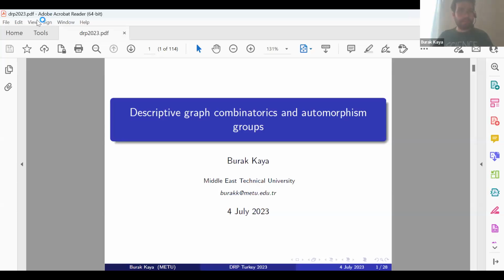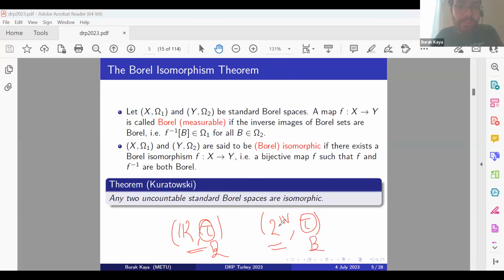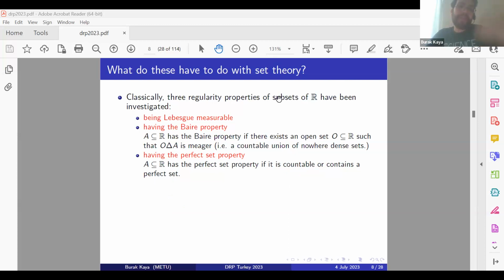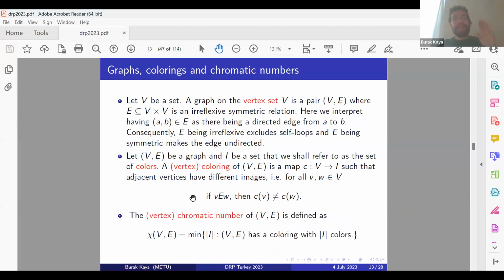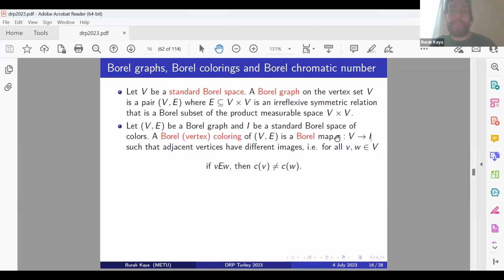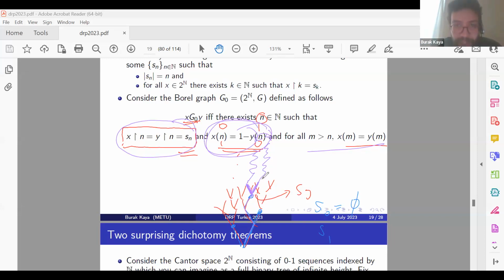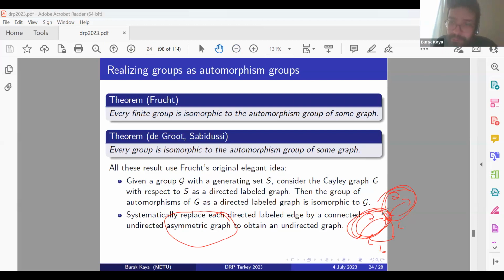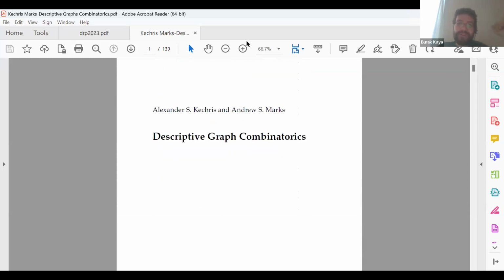Burak Kaya - Descriptive graph combinatorics and automorphism groups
Title: Descriptive graph combinatorics and automorphism groups

Abstract: In this talk, we shall cover some classical and recent results from descriptive graph combinatorics, which aims to analyze graph-theoretic results in "definable" setting via tools of descriptive set theory. The talk will consist of three parts: In the first part, we will cover the necessary background from descriptive set theory; in the second part, we are going to recall some classical results that motivate the field of descriptive graph combinatorics; in the third part, we will cover some recent results on definable automorphism groups of graphs.